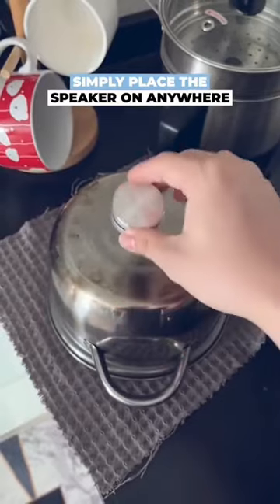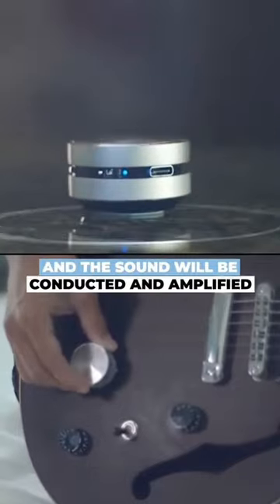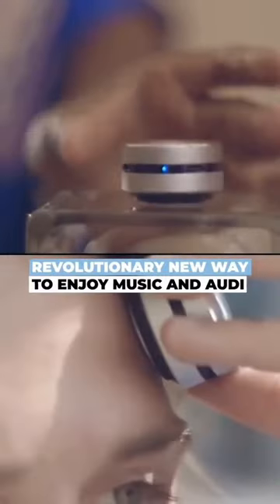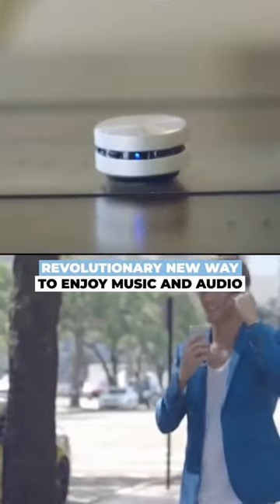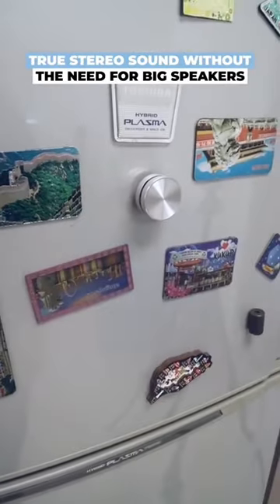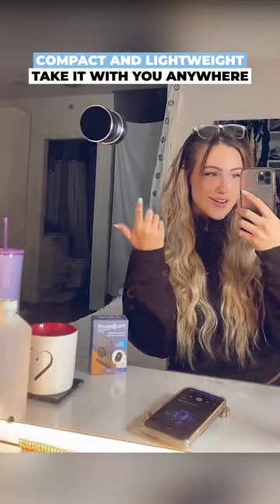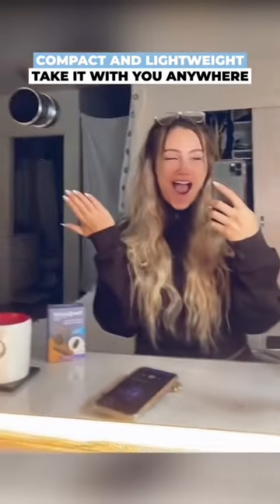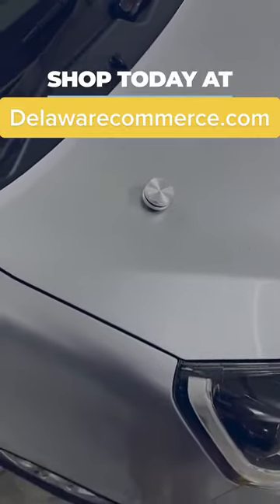Hummingbird speaker | Portable bluetooth speaker | Bone conduction speaker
This compact and powerful 🎵 Bluetooth speaker utilizes bone conduction technology to deliver crystal clear audio without blocking your ears.

🐦🎵🔊Features:

1.Compact and portable design
2.Bone conduction technology for clear audio
3.Bluetooth connectivity for wireless streaming
4.Long battery life for extended playtime

The Hummingbird Speaker is perfect for anyone on the go who wants to enjoy their music without compromising their situational awareness. Whether you're cycling, hiking, or just walking around town, this mini speaker has got you covered.

🎶🎧How to Use:

1.Turn on Bluetooth on your device and pair with the Hummingbird Speaker
2.Play your favorite music or make hands-free calls using the built-in microphone
3.Adjust the volume and enjoy the clear audio and ambient sound
4.Don't miss out on the ultimate portable speaker experience with the Hummingbird Speaker.

Your queries solved:

bluetooth speaker
bone conduction speaker
speaker
Hummingbird speaker
mini speaker